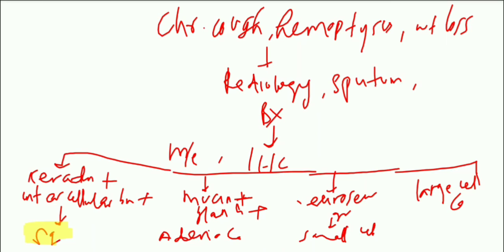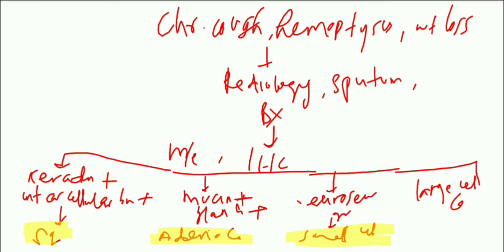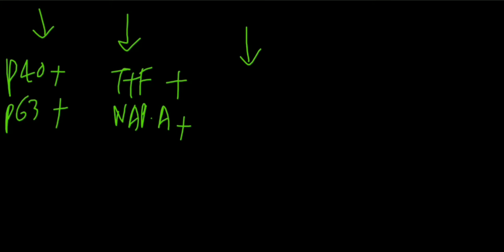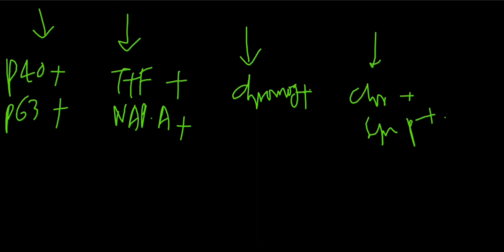How to approach a patient with lung cancer| Respiratory Pathology